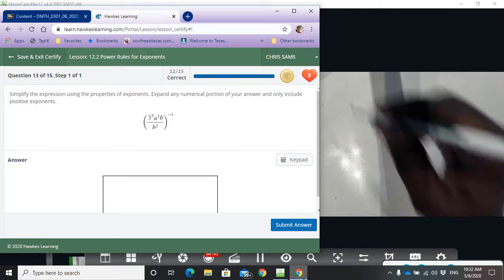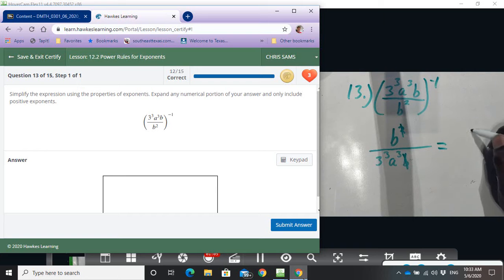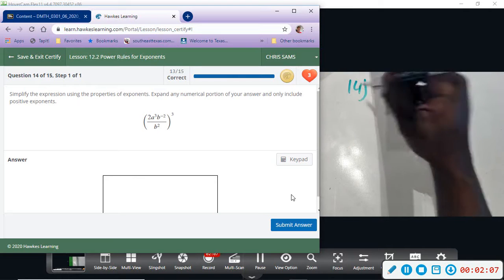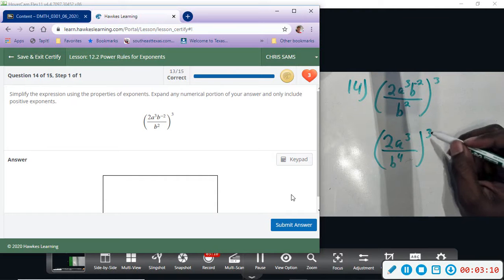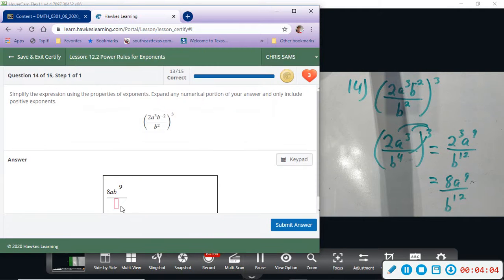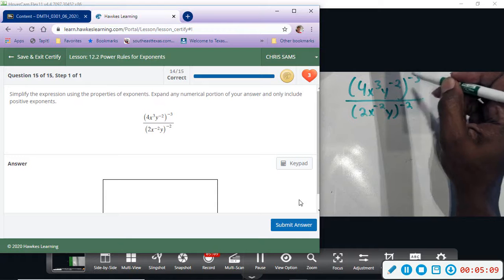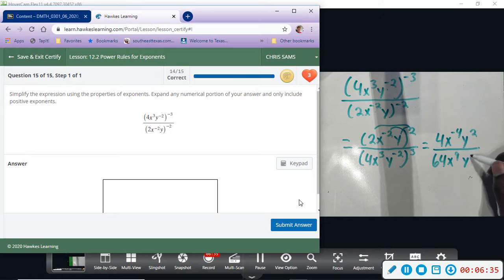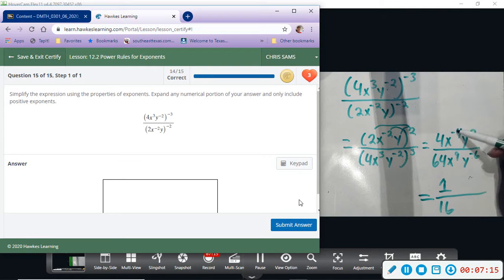Intro to Alg 12 2 13,14,15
Intro to Alg 12.2 Exponents power rule